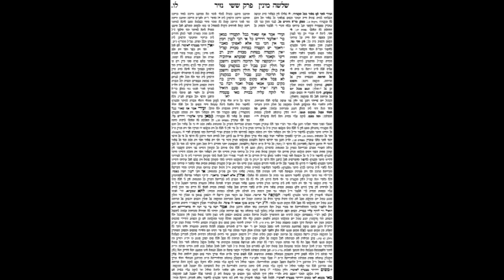Nazir Daf 36